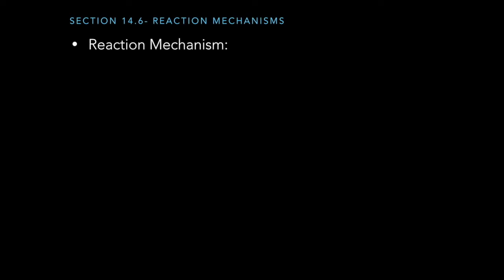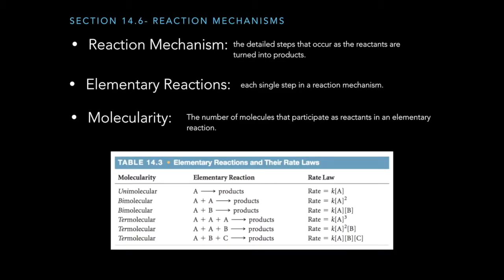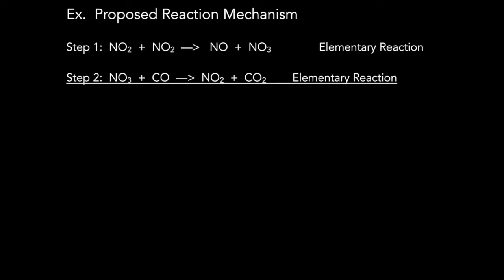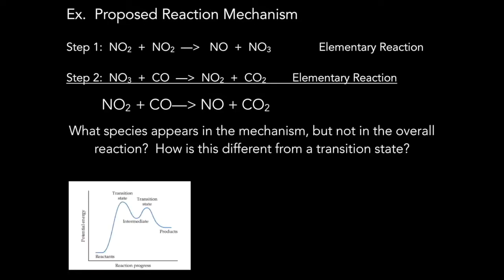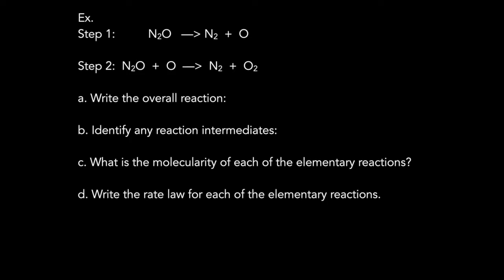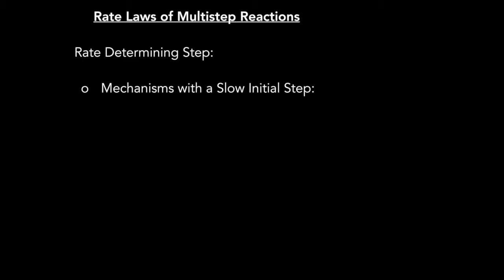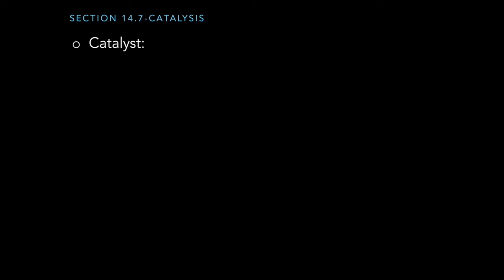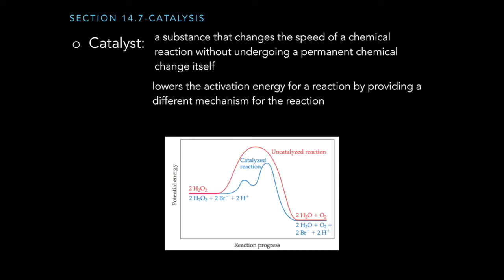AP Chemistry Notes 4.4